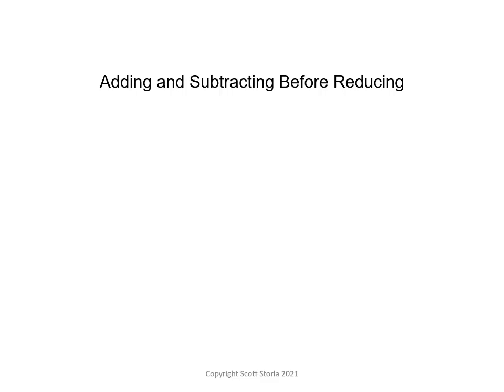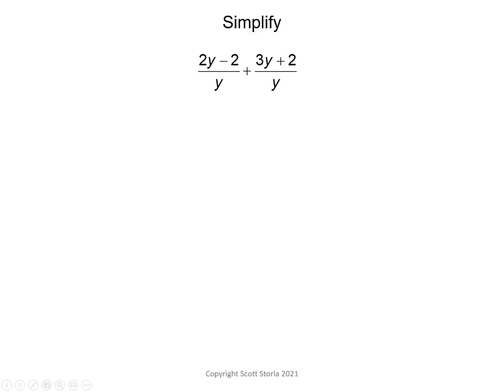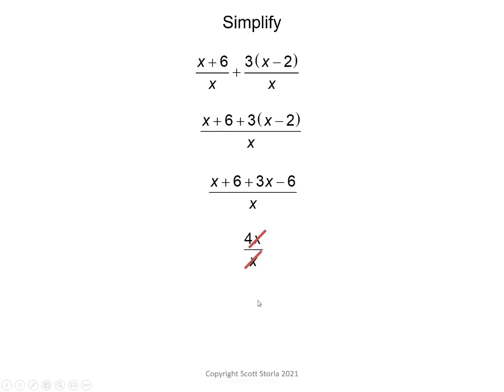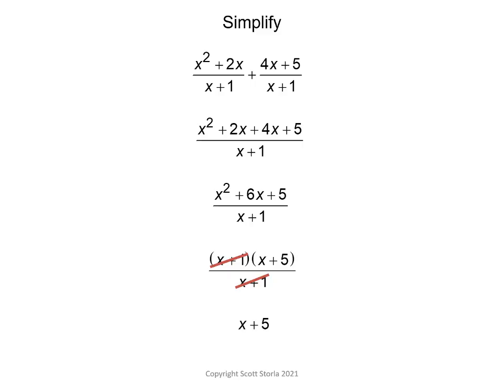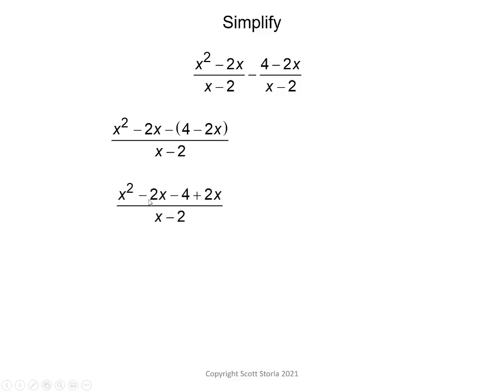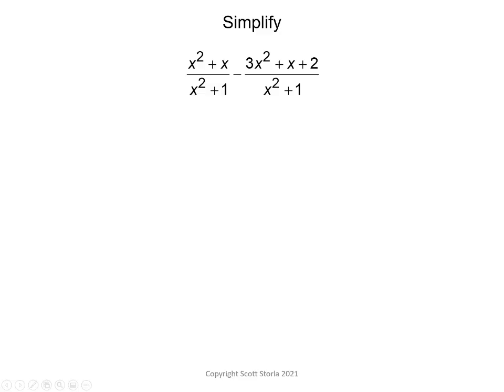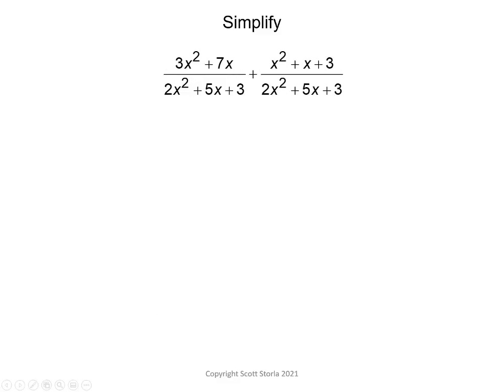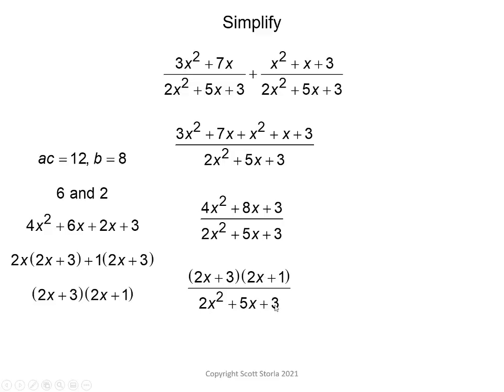Adding and Subtracing Before Reducing